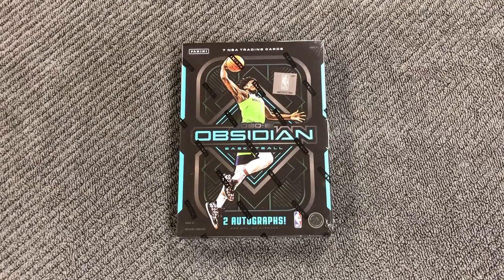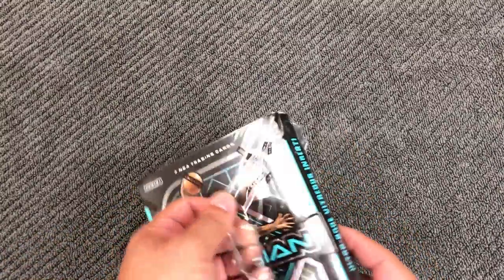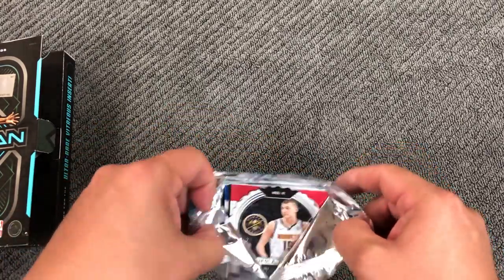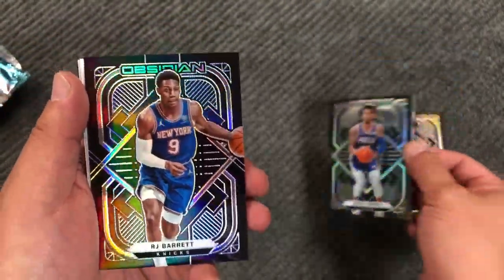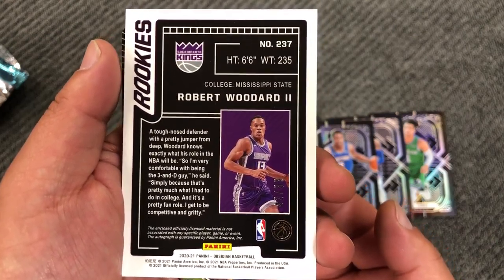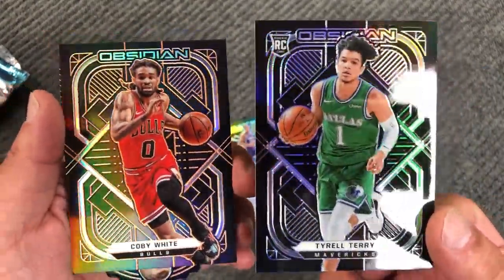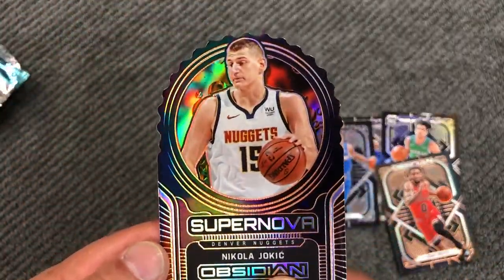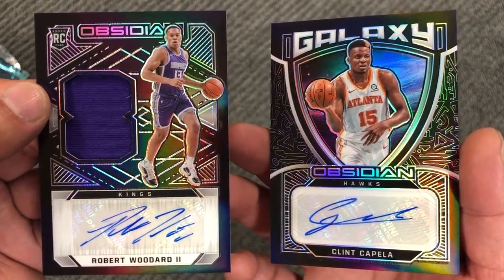Rookie Patch Auto!! 2020-21 Obsidian Basketball #1 - RPA, Autos, Short Print cards!!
Cards look top notch again year!!  Love the style of these cards